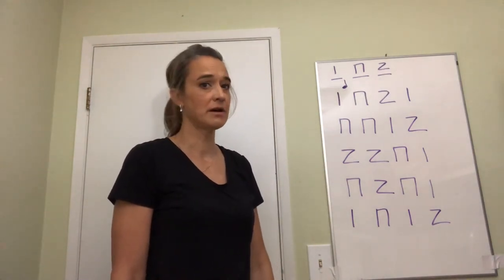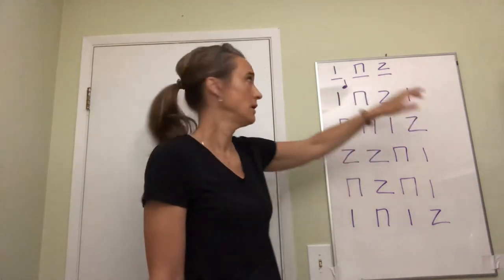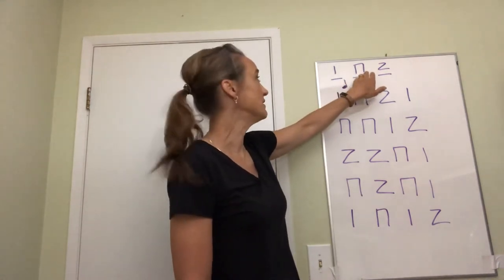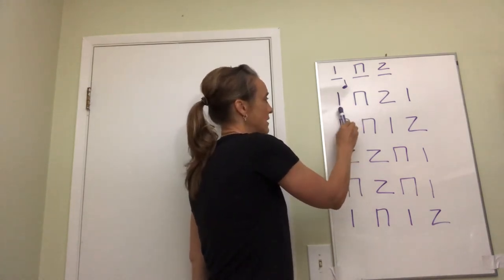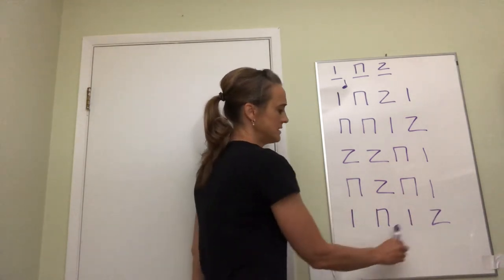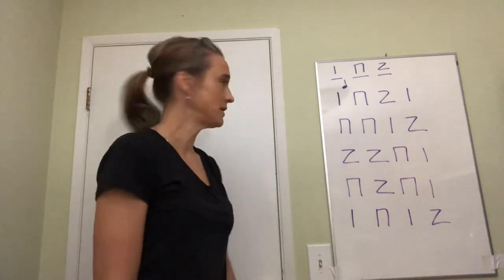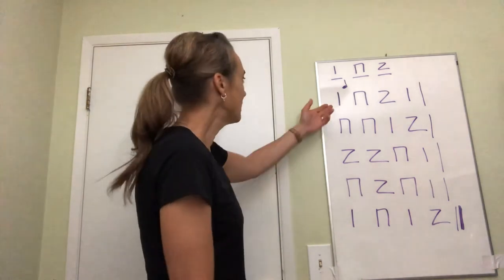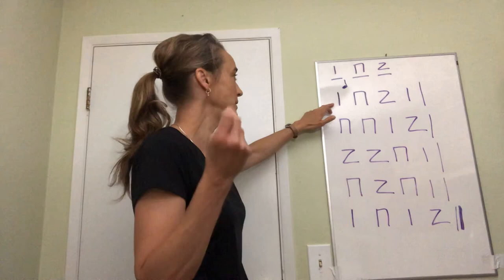1st grade rhythm practice week of May 18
Rest practice!